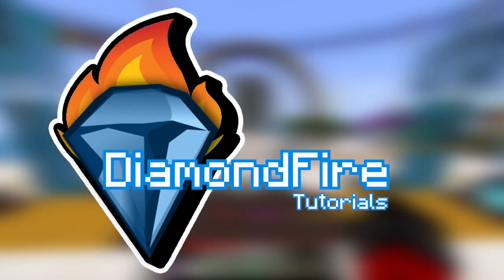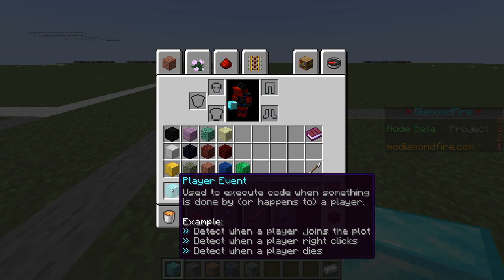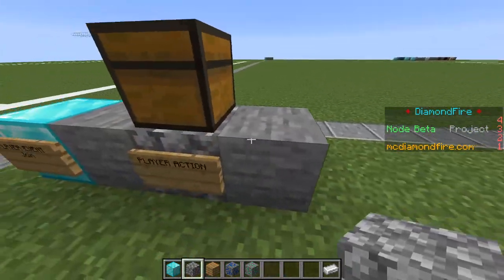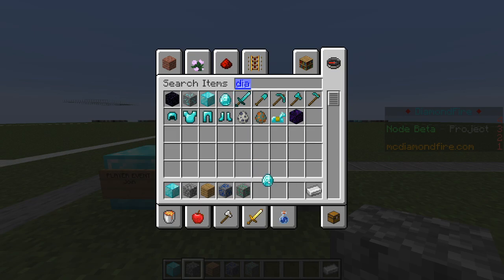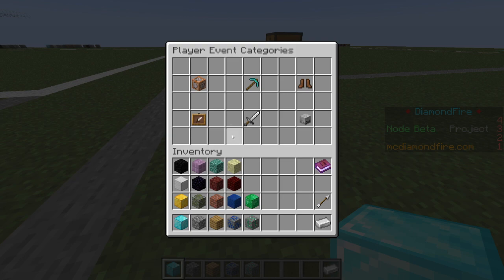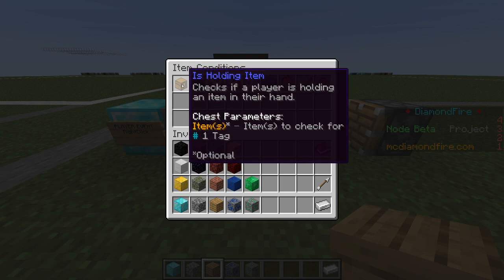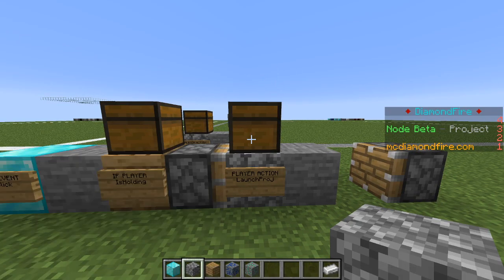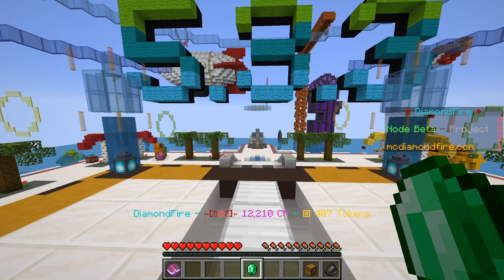DiamondFire Tutorials - Getting Started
In this tutorial series, we'll be covering how to use the different kinds of coding blocks in Diamondfire, as well as how all of the parts of your game interact with one another. This episode explains how to claim plots, how to place coding blocks correctly, and how to make a basic custom item.

Create your own minigames and play thousands of games made by other players!